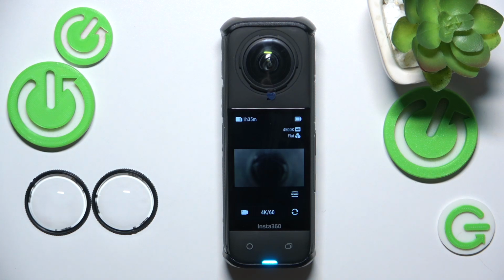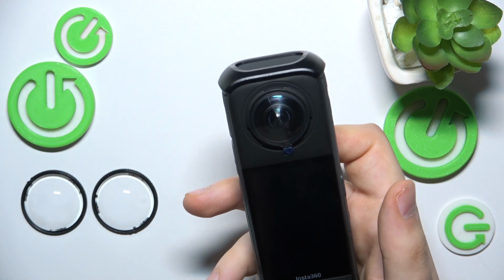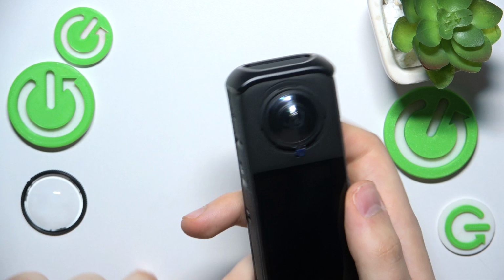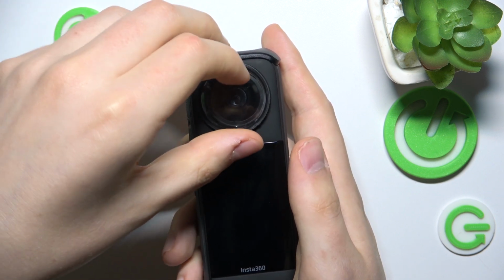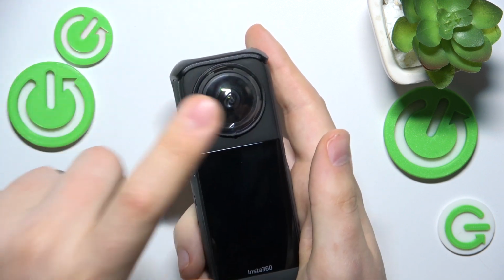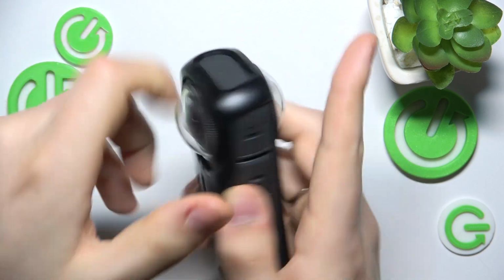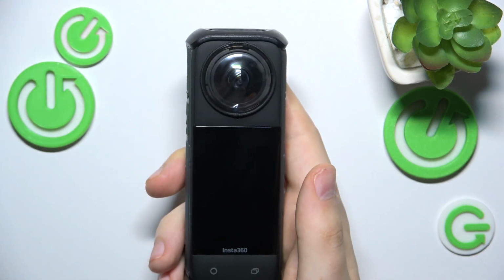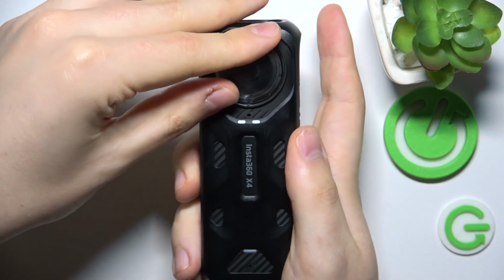How to Put On and Take Off the Lense Guards on Insta360 X4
Find out more info about your device:
Protect your Insta360 X4 camera lenses with ease by learning how to put on and take off the lens guards. This guide provides clear, step-by-step instructions on how to properly attach and remove the lens guards, ensuring your camera lenses stay safe from scratches and damage. Discover the correct method to secure the guards without compromising your camera’s functionality and how to safely remove them when needed.

How to Attach and Detach Lens Guards on Insta360 X4?
How to Install and Uninstall Lens Guards on Insta360 X4?
How to Fix and Take Off Lens Guards on Insta360 X4?